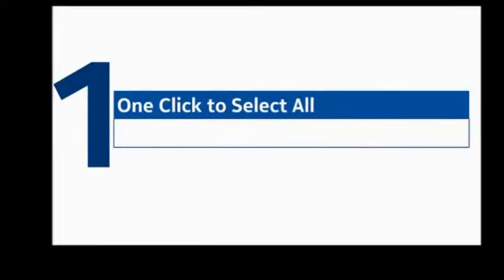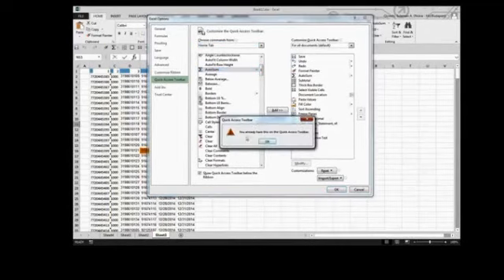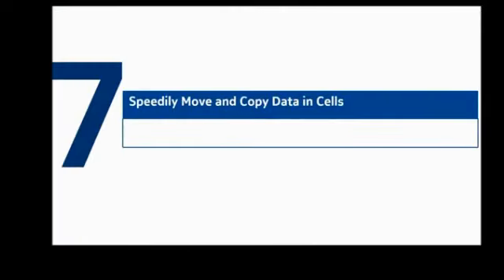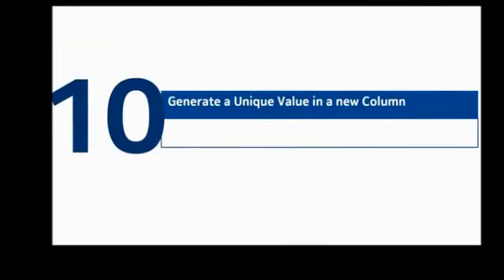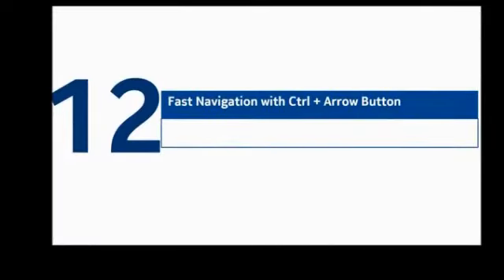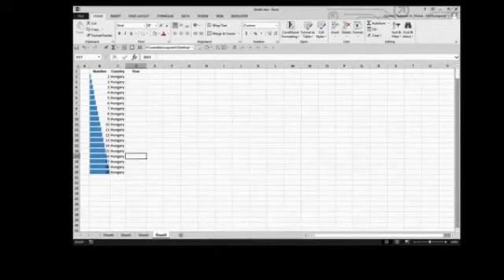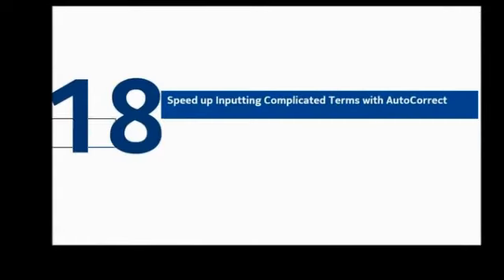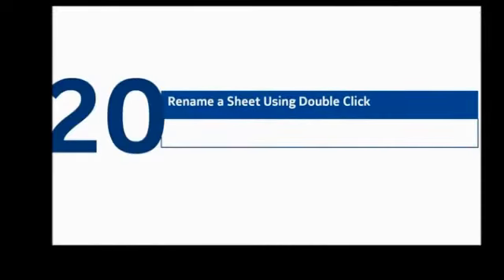20 Tricks of Excel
20 Tricks of Excel Which would  reduce your work time consumption and increase your productivity and efficiency.
Comment down your reviews below weather the video was helpful or not.
Furthermore you can share your problems face by using excel hopefully I would try to provide solution to your problem.